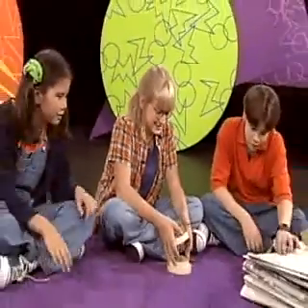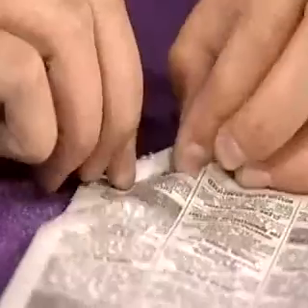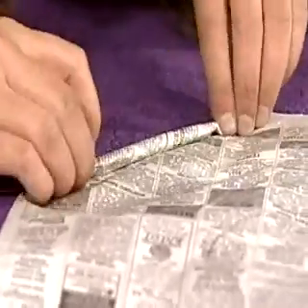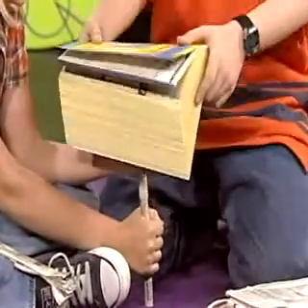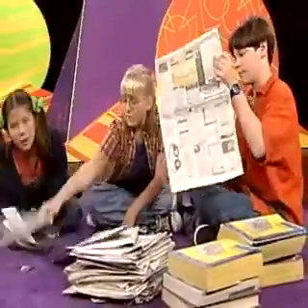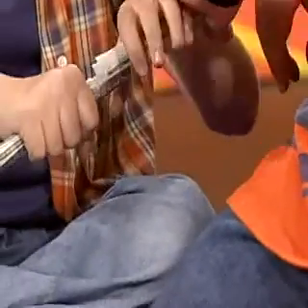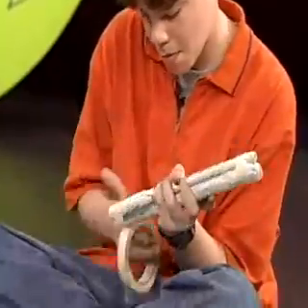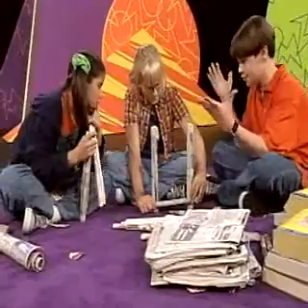Paper chair holding human body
Simple engineering using triangles